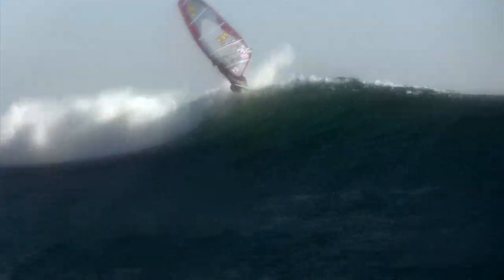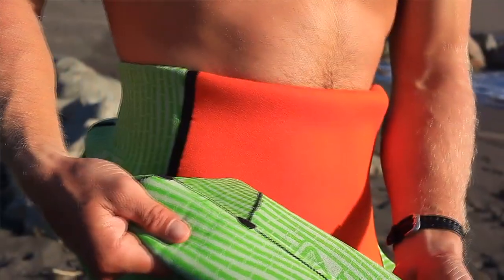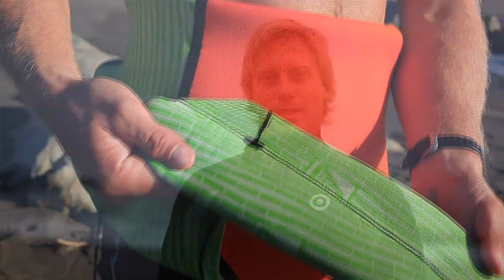NeilPryde 5K Series Wetsuit 2012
The 5000 is a high-end full mesh wetsuit designed for windsurfers that demand the top gear for high performance riding. Optimum combination of highly flexible single lined neoprenes cuts wind-chill and keeps you warm and comfortable in the most extreme conditions.